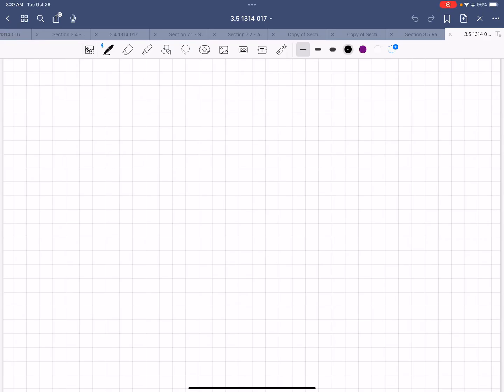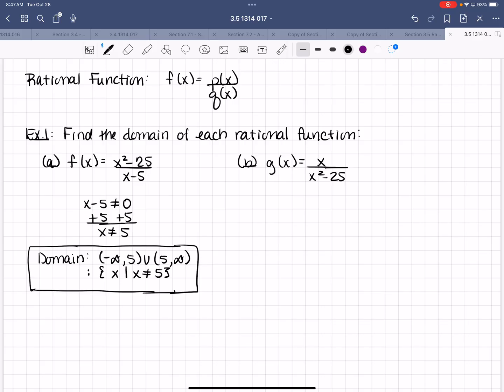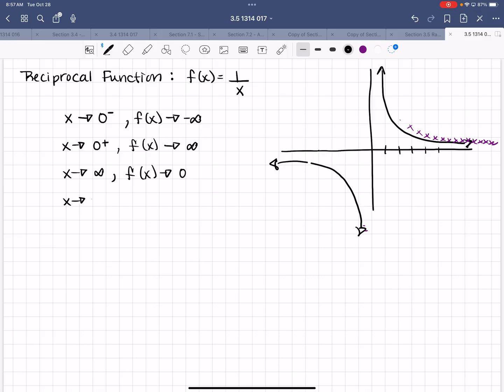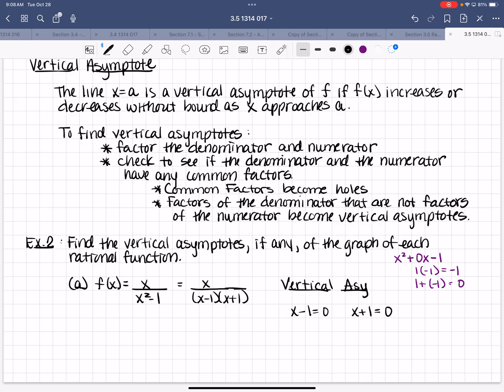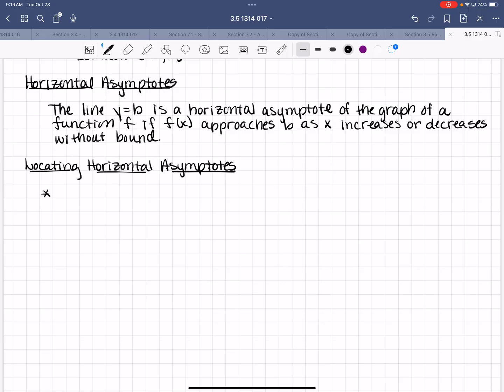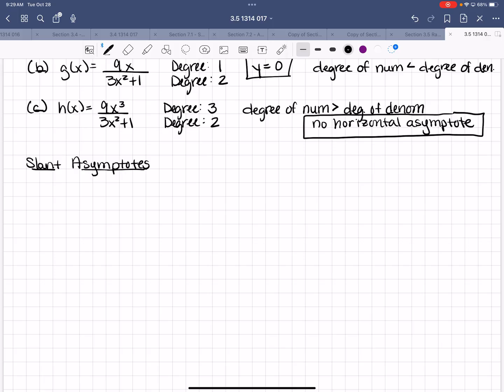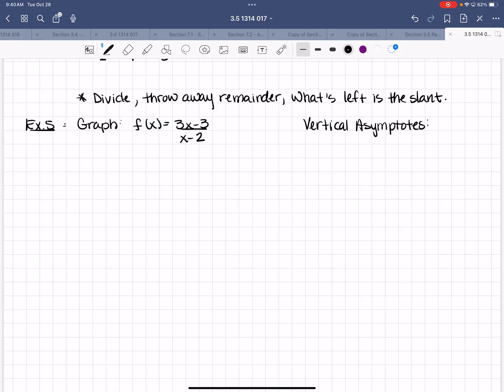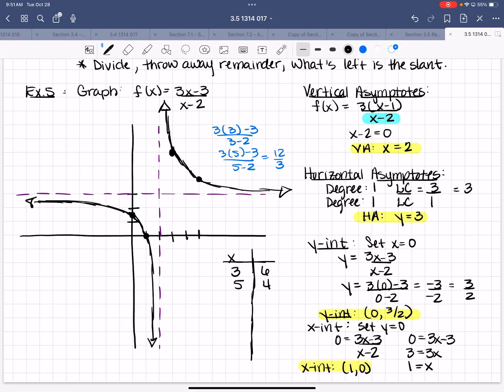Section 3.5 - Rational Functions and Their Graphs